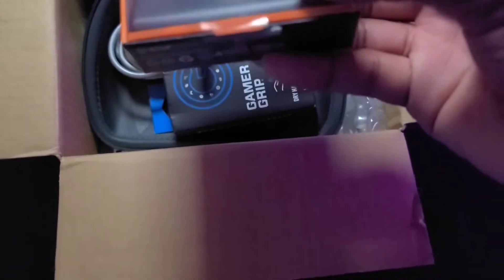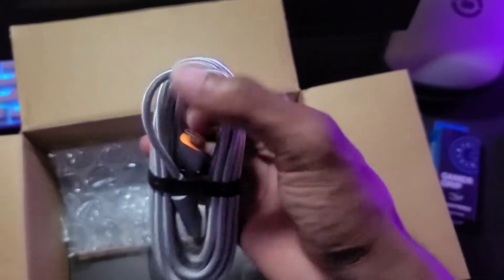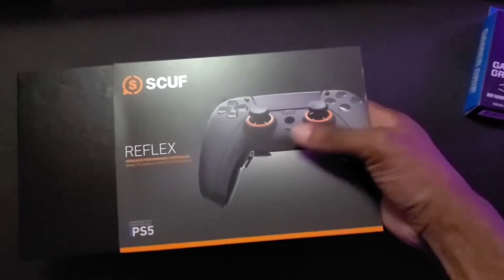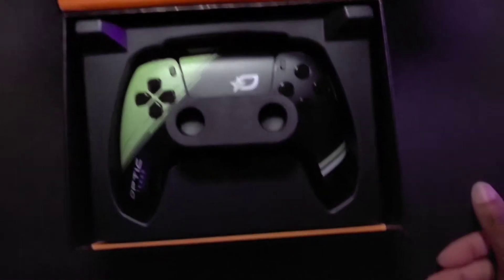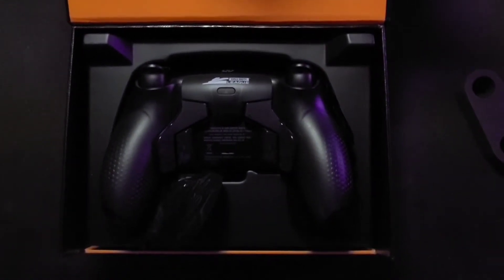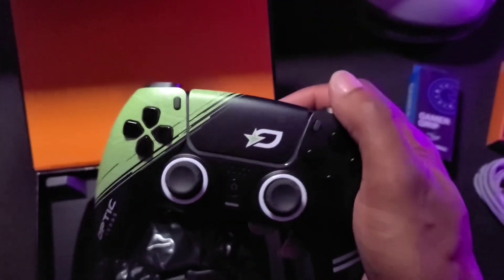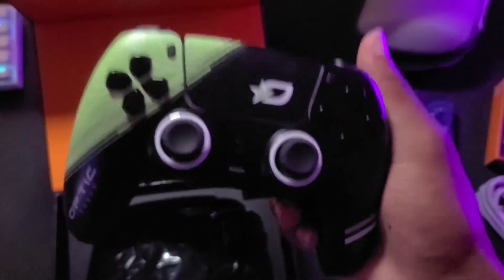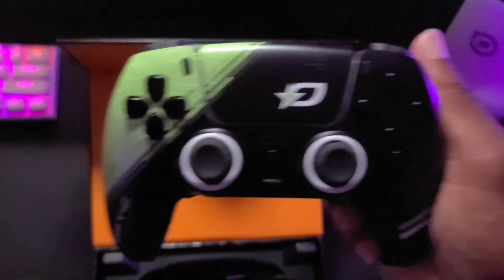The NEW @OpTicTexas SCUF Reflex PRO PS5 Controller!!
Here is the new SCUF Reflex Pro OpTic Texas Edition controller. This controller is SO NICE and comfortable to use and play with. If you need a controller that elevates your gameplay, then THIS is it!!